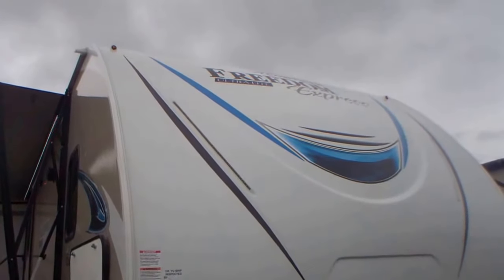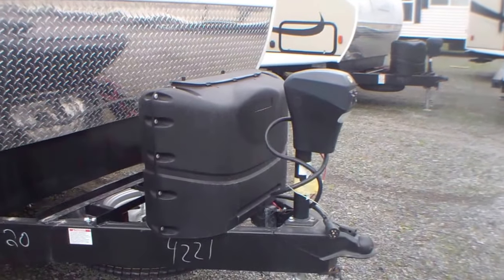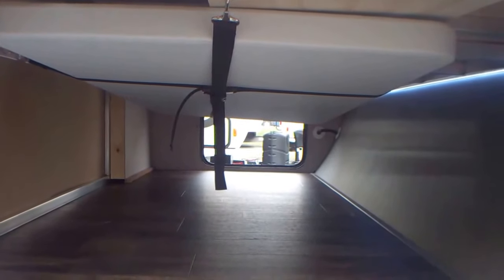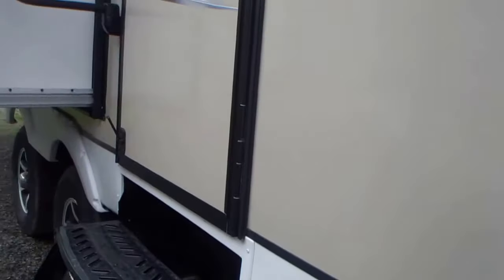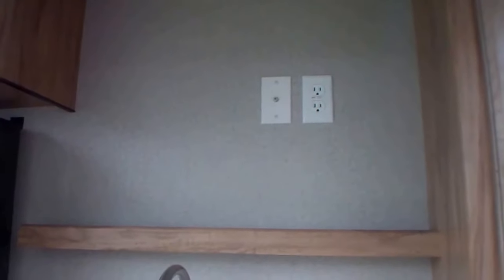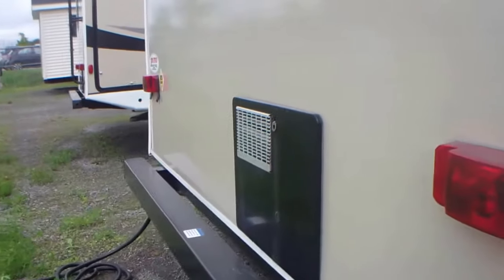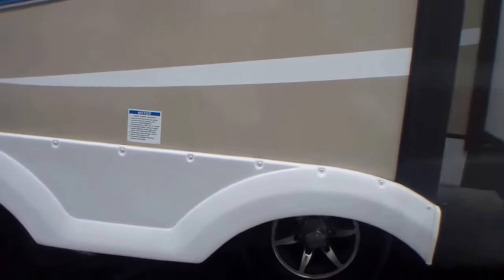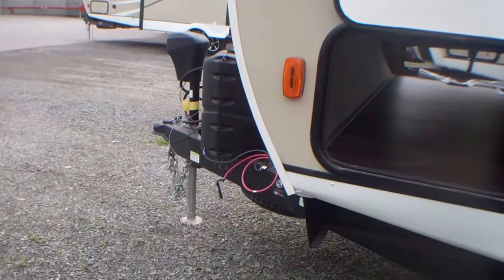FREEDOM EXPRESS BY COACHMEN INT 7286-320BHDS @ OTTAWA'S #1 RV DEALER PRIMO TRAILER SALES